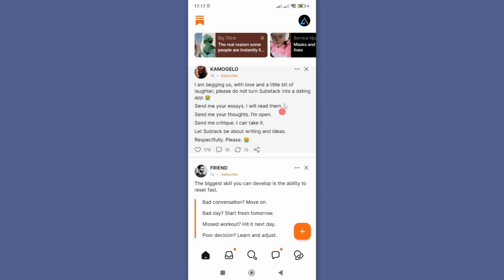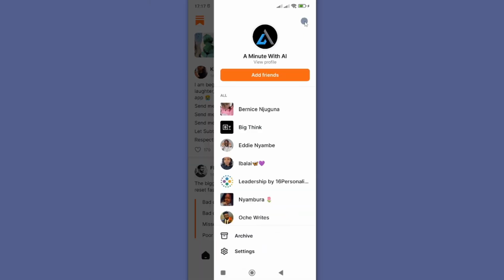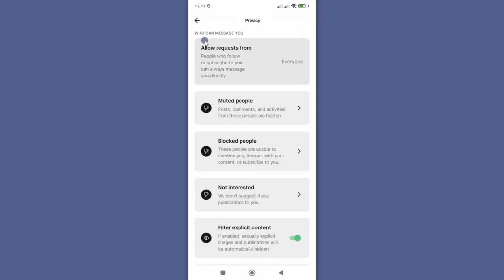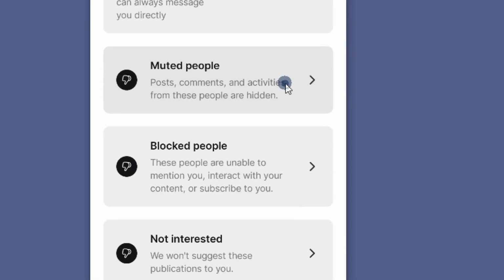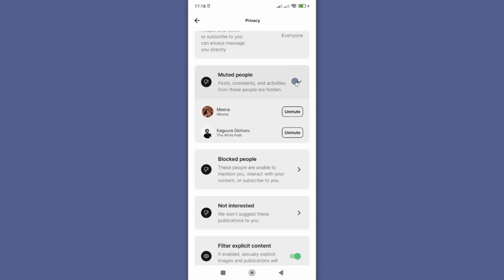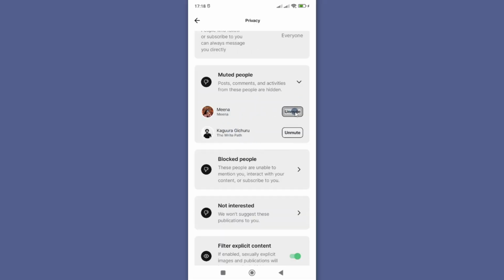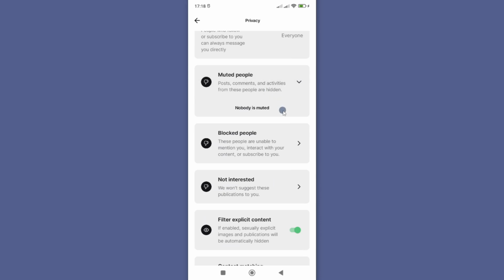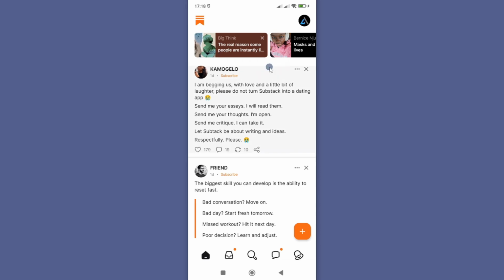How To Find And Unmute Accounts On Substack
In this video, you’ll learn how to find and unmute muted accounts on the Substack platform quickly and easily. This beginner-friendly tutorial walks you through accessing your account settings, viewing muted accounts, and unmuting them in just a few simple steps.

👉 Watch till the end to learn how to unmute accounts on Substack without any confusion.

What You’ll Learn:

How to find muted accounts on Substack
Steps to unmute accounts from settings
How to restore posts from muted writers
Tips to manage your Substack account preferences